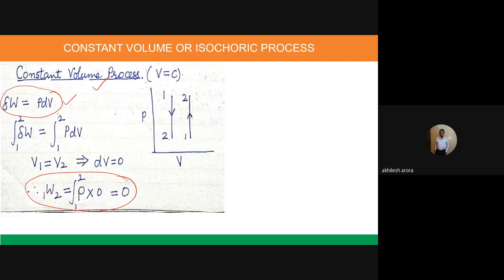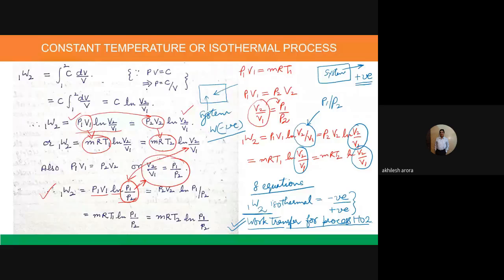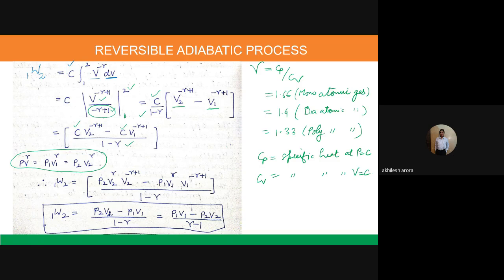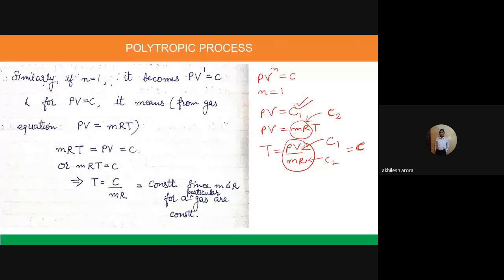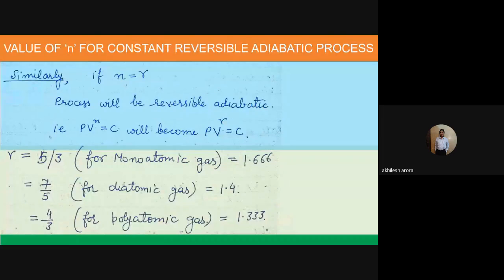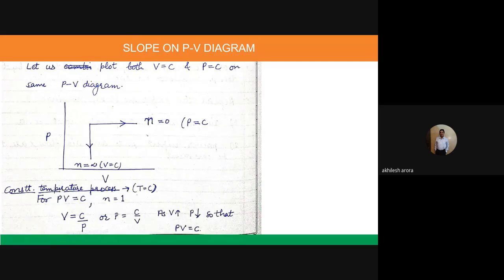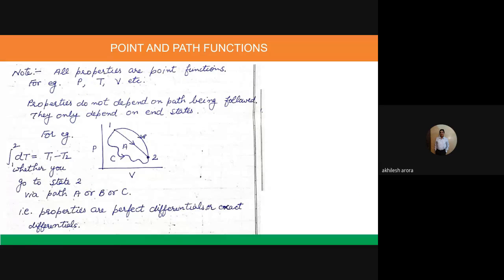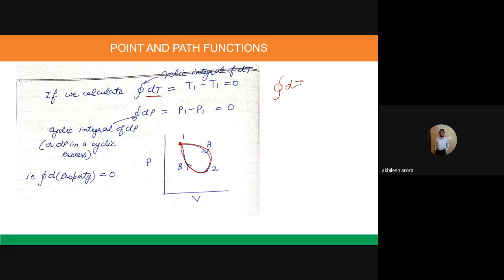4. L5 A1 BME Part A